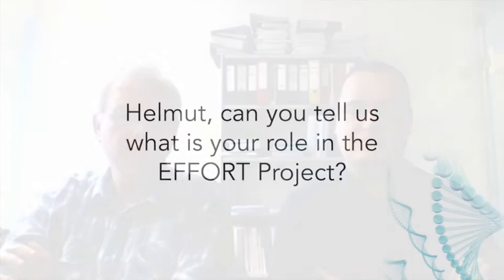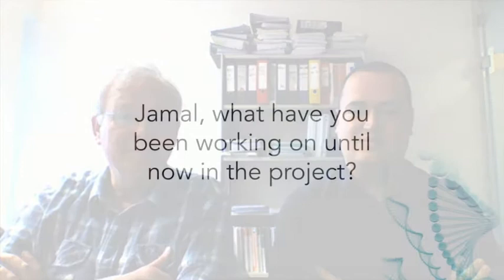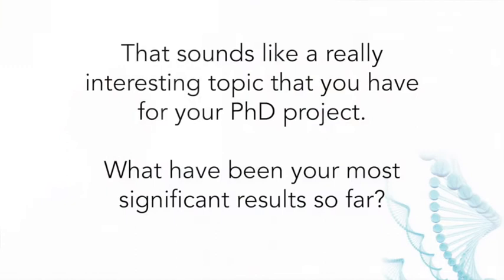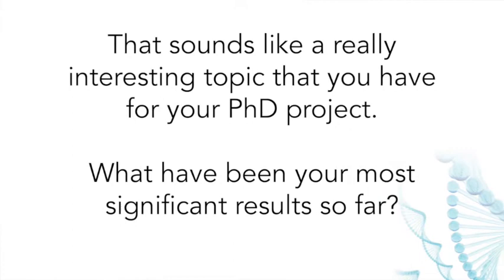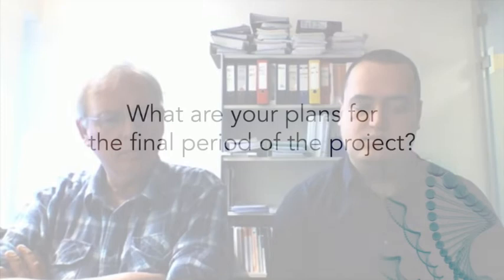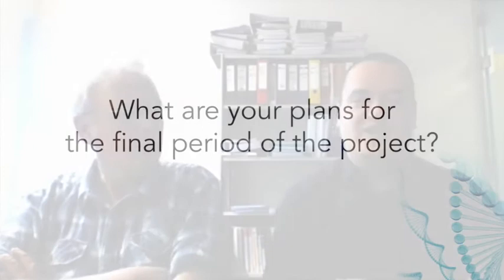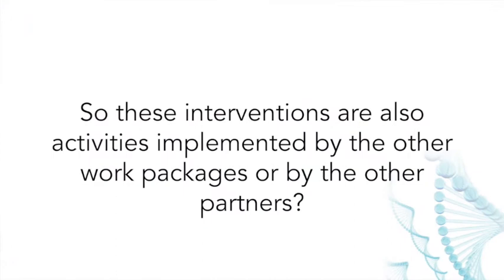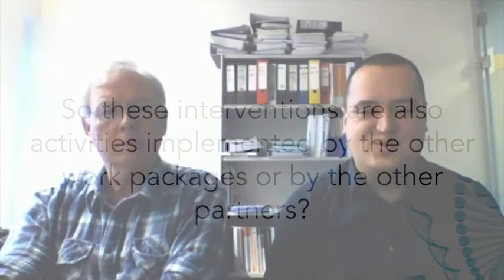FP7 EFFORT Project: Interview with H.Saatkamp and J. Roskam of Wageningen University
PhD Student, Jamal Roskam from EFFORT Partner, Wageningen University, is being interviewed on his work related to economic aspects of reducing antimicrobial use without adversely affecting the farm’s performance.
His supervisor, Prof. Helmut Saatkamp, leads this part of the EFFORT study which aims at reducing the emergence, transmission and impact of antimicrobial resistance at farm level.
In this video, the researchers provide their first results and their possible impact on future policy changes.

To know more about the project, please visit the public